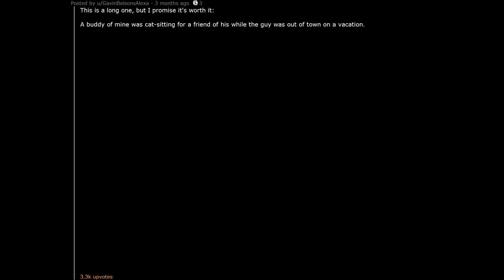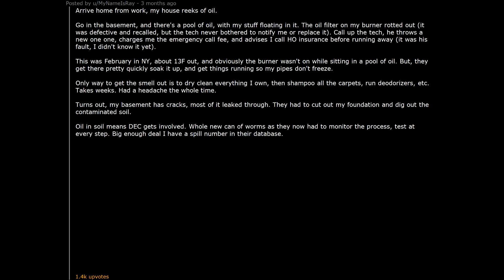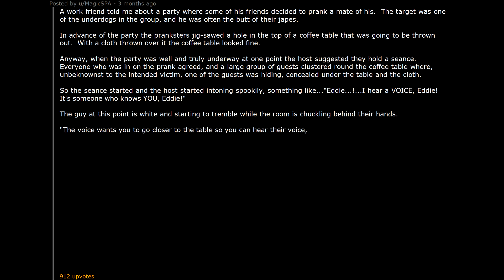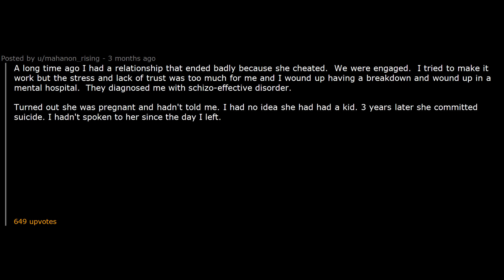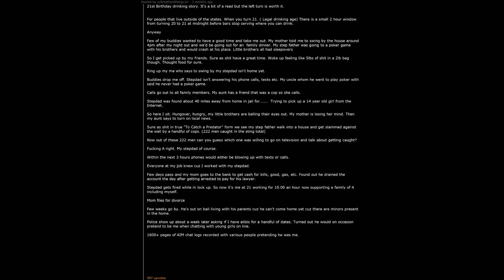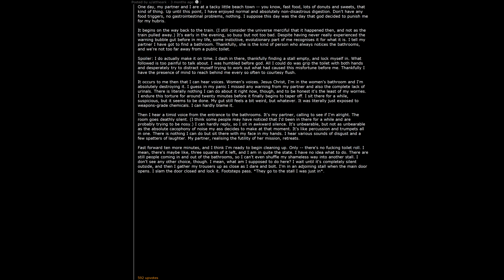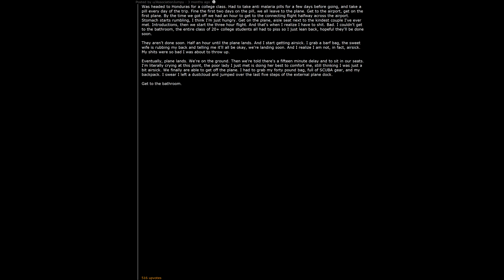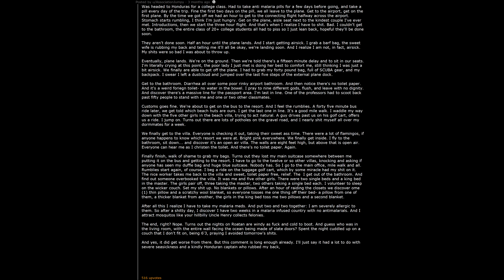What's Your Best "You Thought That Was Bad? It Gets Worse" Story?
thanks for the gold